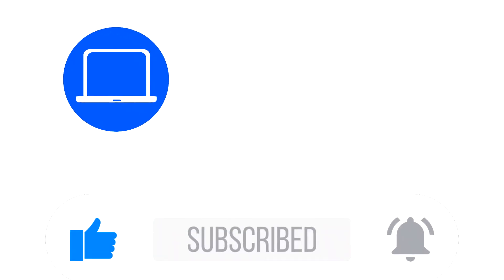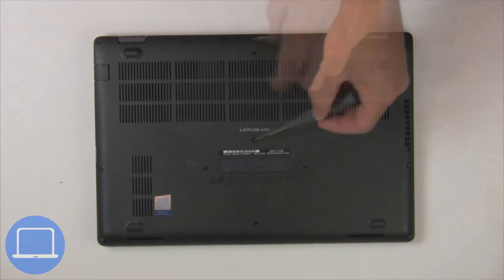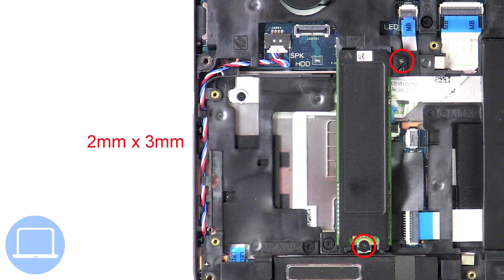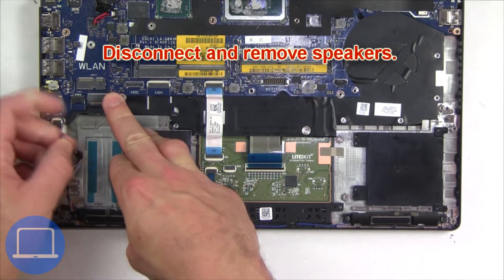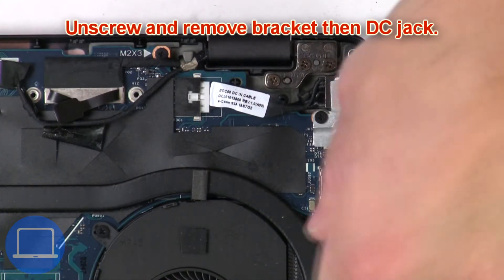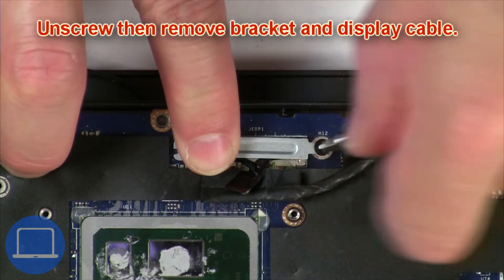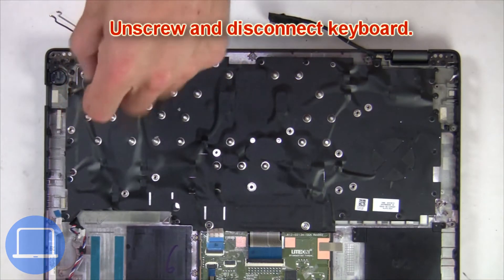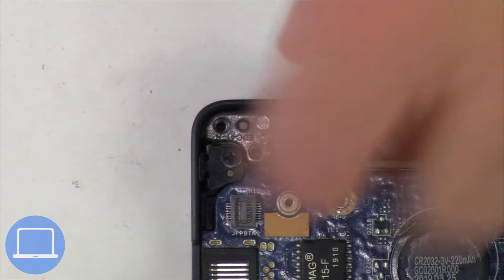Dell Latitude 5400 (P98G001) Palmrest How-To Video Tutorial